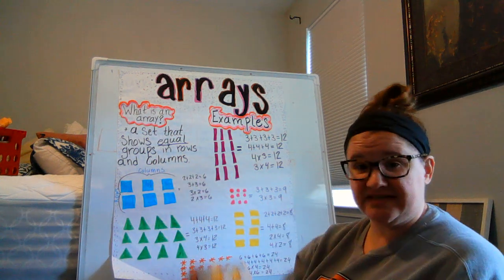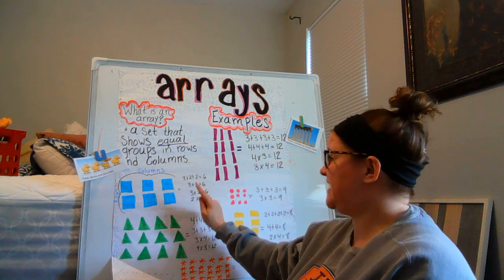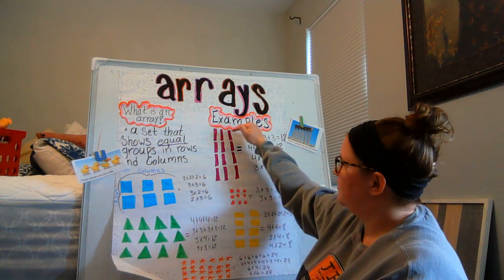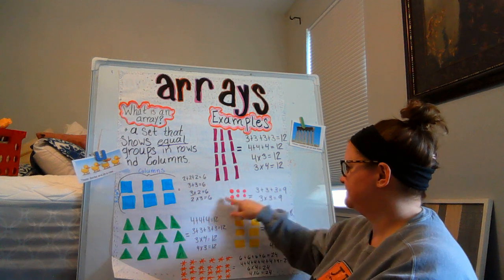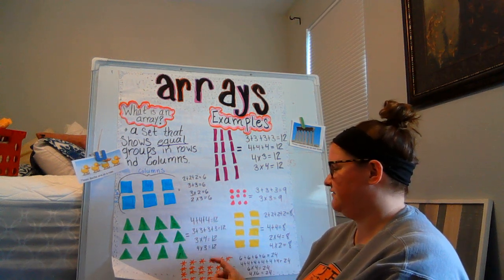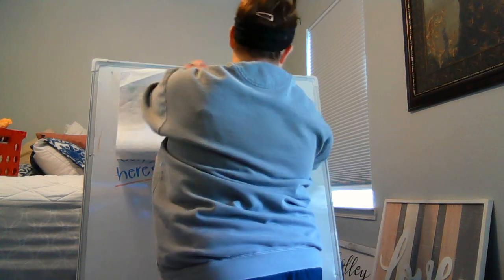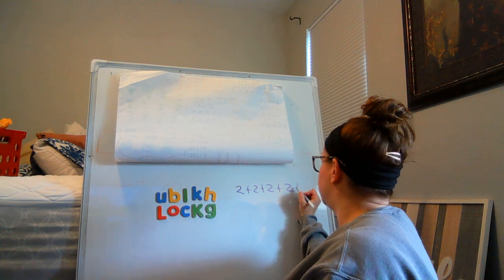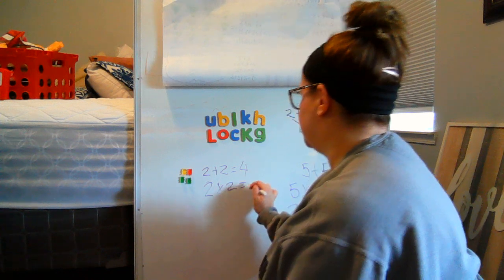Array Lesson 4/2